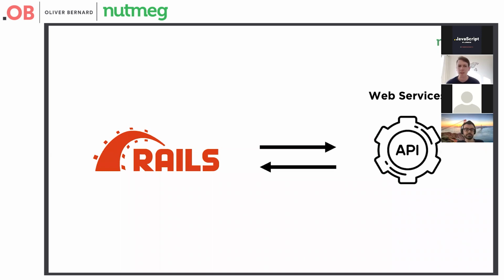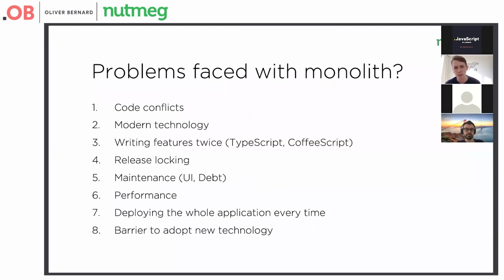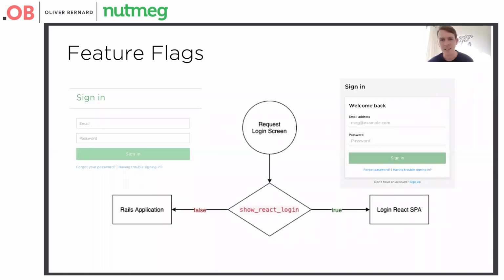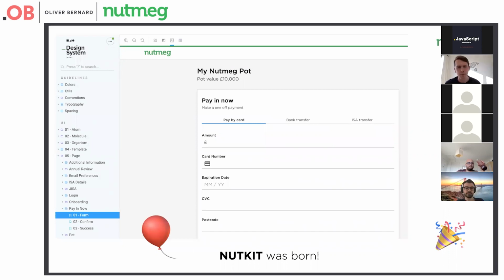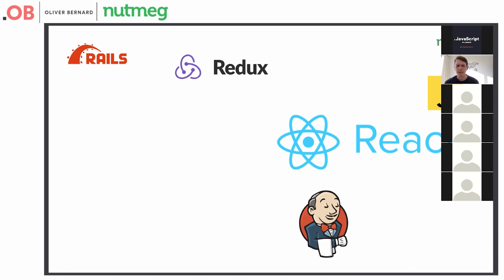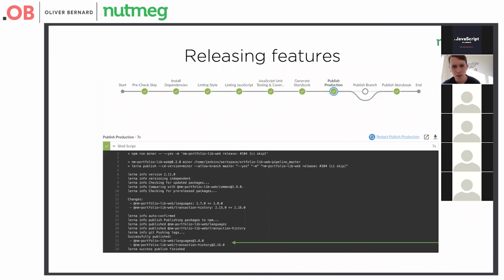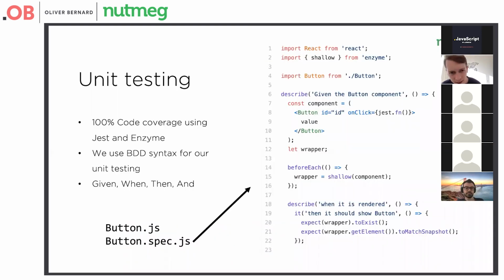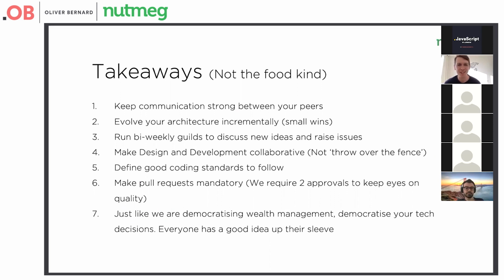Nutmeg Frontend Architecture & Testing - Remote Talk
As Frontend Platform Lead at Nutmeg, Shaun is responsible for the architecture of the Frontend. He's helped lead the launch of Nutkit, a bespoke design system that powers the visuals of all the web applications at Nutmeg. Shaun is an advocate of automation, testing, UI consistency and quality control. With a passion for writing, he's written trending articles such as, 'These are the reasons Software Engineers don't leave their jobs' and is the author of the popular book 'Automating with Node.js', and most recently 'Software Engineers do what now?'

TITLE OF TALK:
Frontend Architecture & Testing at Nutmeg

TOPICS TO COVER:
1. Introduction
2. Ruby to React
3. Design System - Nutkit (Design tokens, Storybook)
4. Web Libraries (Business components)
5. Applications (SPA)
6. Unit Testing - Jest + Enzyme
7. Integration Testing - Web Libraries
8. End to end - Cypress
9. Visual Regression - Loki
10. Q&A